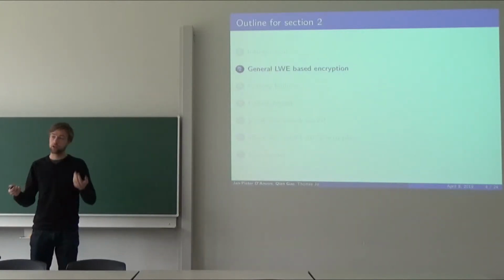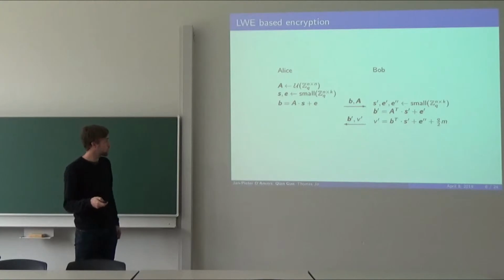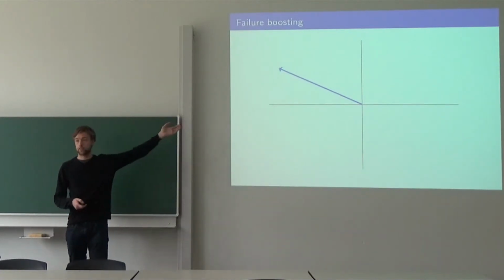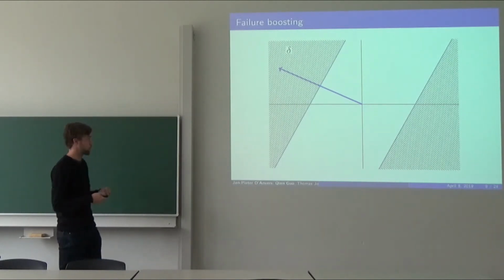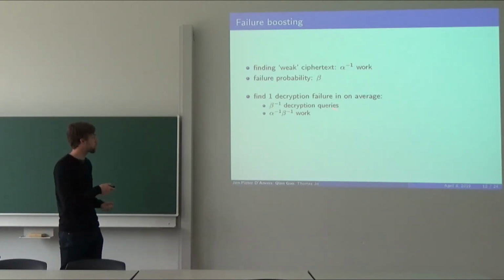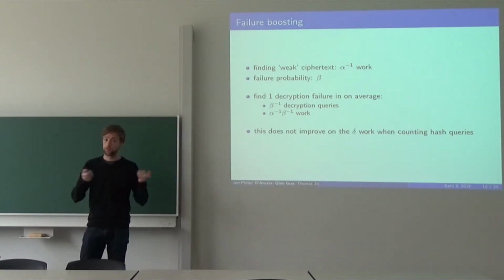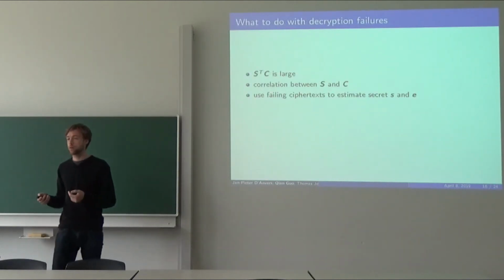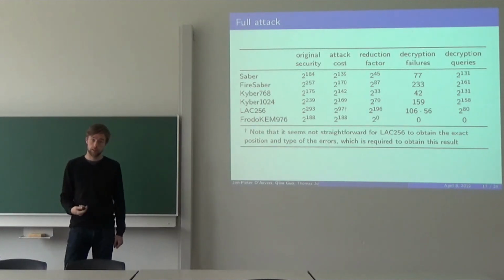"Decryption Failure Attacks on IND-CCA Secure Lattice-Based Schemes" (Jan-Pieter D’Anvers)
COSIC seminar – Decryption Failure Attacks on IND-CCA Secure Lattice-Based Schemes – Jan-Pieter D’Anvers (KU Leuven)

In this paper we investigate the impact of decryption failures on the chosen-ciphertext security of (Ring/Module)-Learning With Errors and (Ring/Module)-Learning with Rounding based primitives. Our analysis is split in three parts: First, we use a technique to increase the failure rate of these schemes called failure boosting. Based on this technique we investigate the minimal effort for an adversary to obtain a failure in 3 cases: when he has access to a quantum computer, when he mounts a multi-target attack and when he can only perform a limited number of oracle queries. Secondly, we examine the amount of information that an adversary can derive from failing ciphertexts. Finally, these techniques are combined in an attack on (Ring/Module)-LWE and (Ring/Module)-LWR based schemes with decryption failures. We provide both a theoretical analysis as well as an implementation to calculate the security impact and show that an attacker can significantly reduce the security of (Ring/Module)-LWE/LWR based schemes that have a relatively high failure rate. However, for the candidates of the NIST post-quantum standardization process that we assessed, the number of required oracle queries is above practical limits due to their conservative parameter choices.